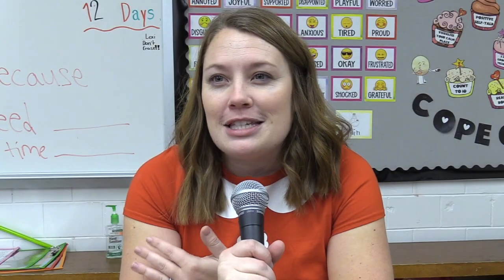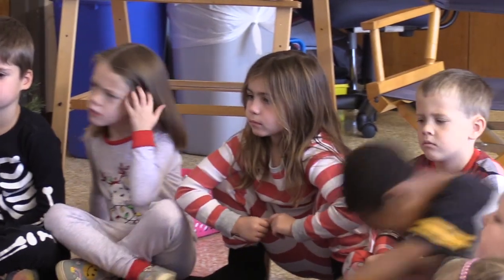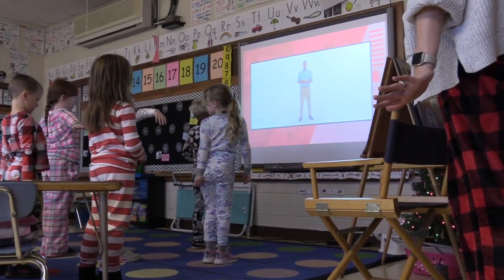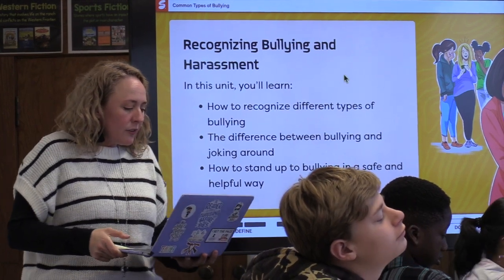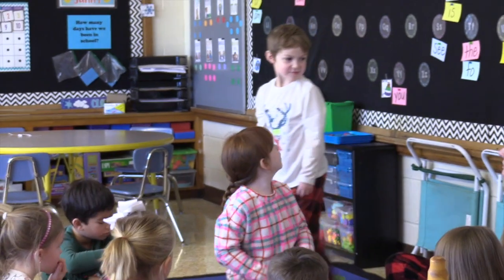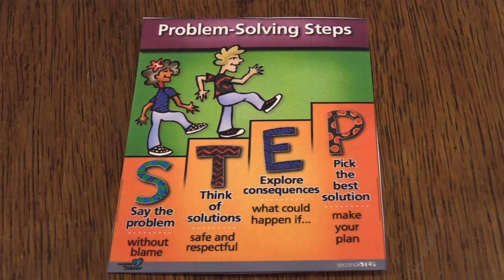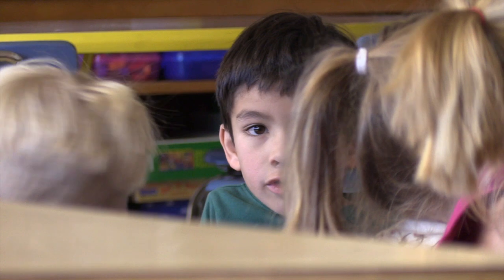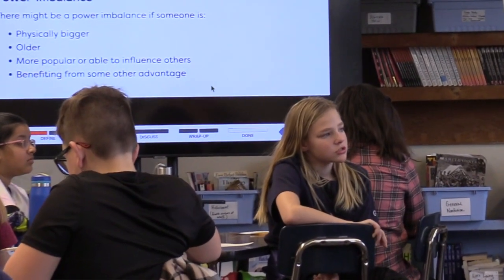Second Step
Second Step is a virtual curriculum used to teach the Social Emotional Learning standards to our students. Here is a glimpse into some of the Second Step lessons being taught in kindergarten, 3rd grade, and 6th grade.